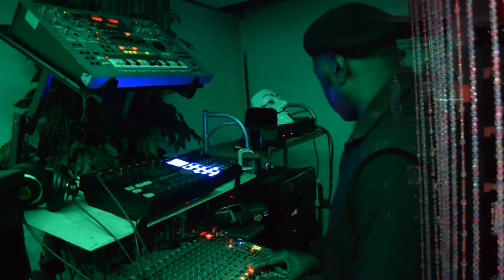Roland 505 Groovebox house party 1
This channel is about Working with Old School Equipment mixed in with some new technology. I have a Roland 303 Groovebox, Broken Roland 505 groovebox, DR Groove 202, Alesis qs6 synthesizer, Roland D-20, BOSS DR-5, Behringer mixer, and other things to mix this music anytime. Everything is on the improvise tip. It,s just about making music. And studying of music.